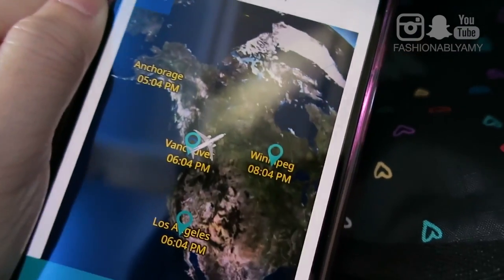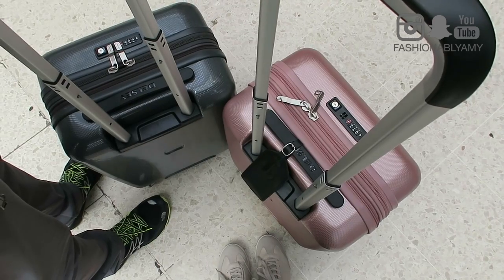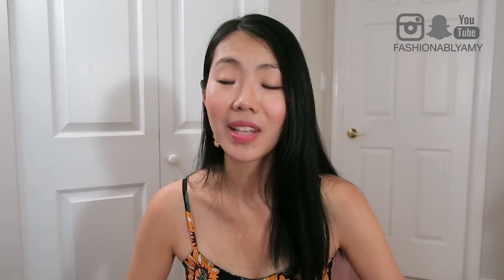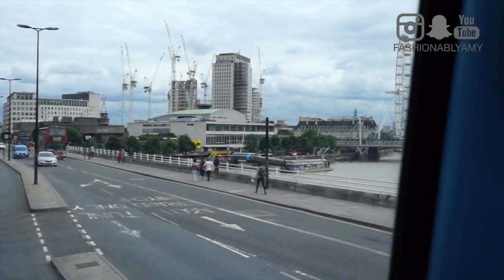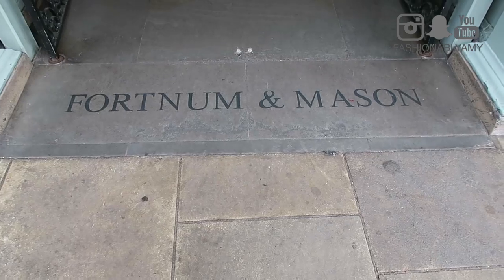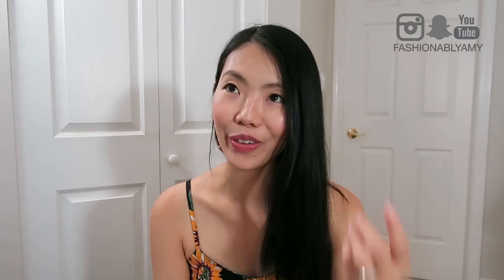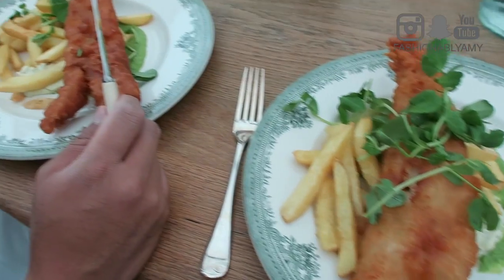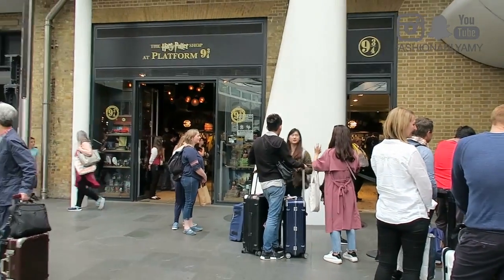LONDON TRAVEL TIPS & HIGHLIGHTS 🇬🇧 | FashionablyAMY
We travelled to London for the very first time for 3 days, and these are the tips and highlights that I noticed during our trip :) Check out my London and Paris vlogs here: